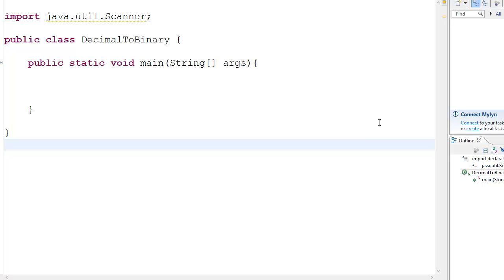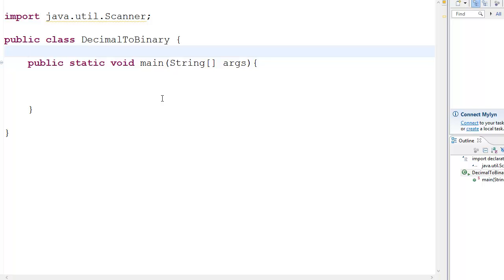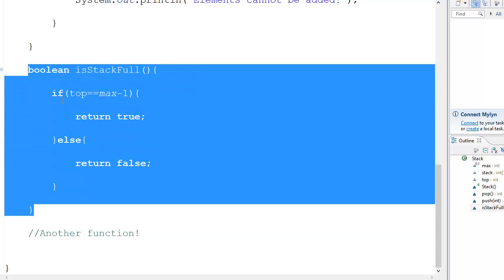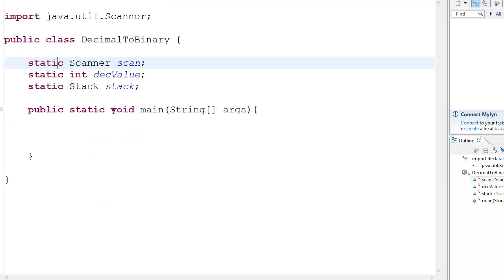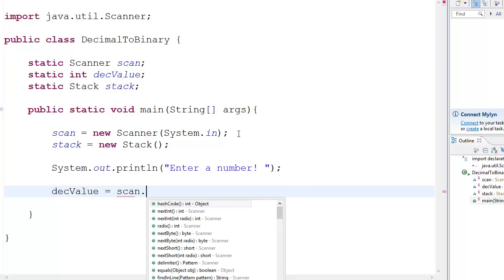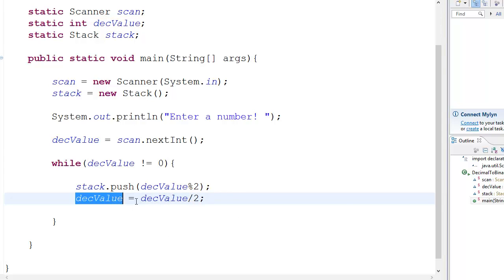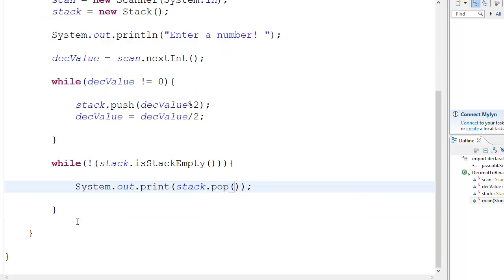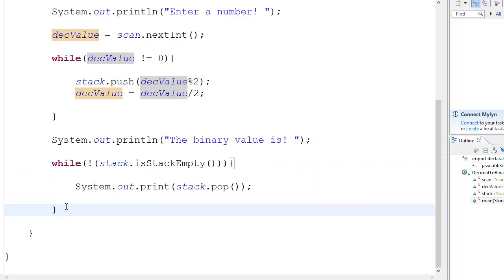Decimal To Binary using Stack | Code Tutorial